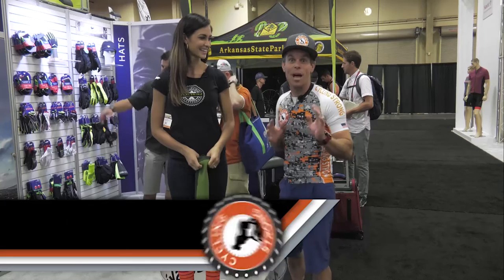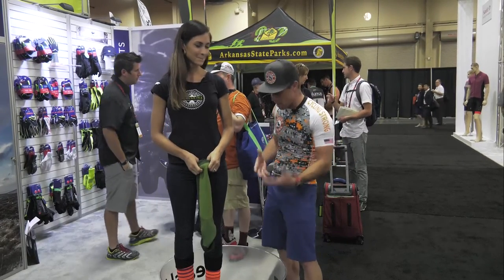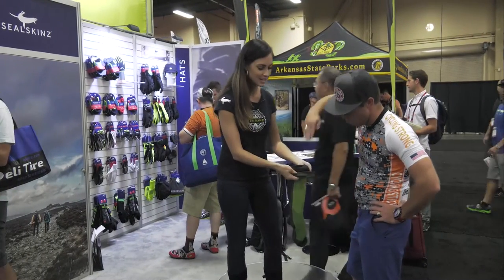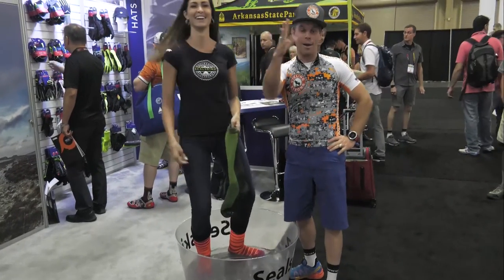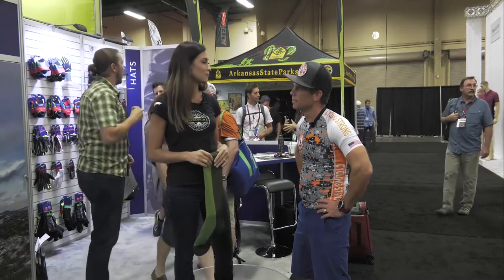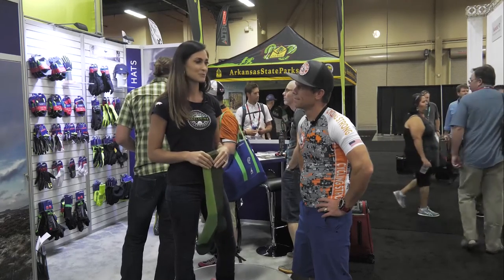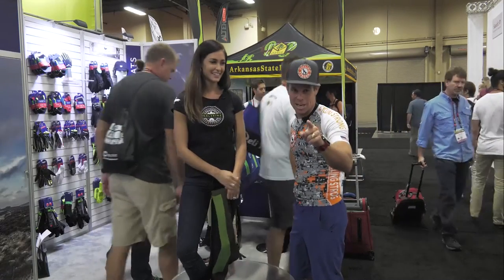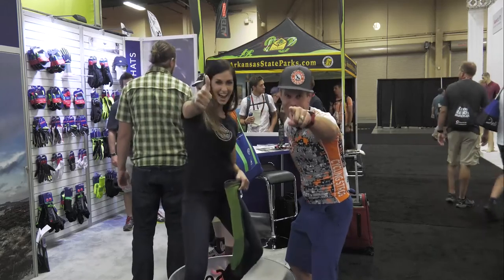Seal Skinz Waterproof Sock Review - Interbike Expo 2016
Hey Guys! Seal Skinz waterproof sock is another product from the Interbike Expo in Vegas. This thing is completely waterproof but the best part is that it's breathable. Go check them out and keep cycling strong!